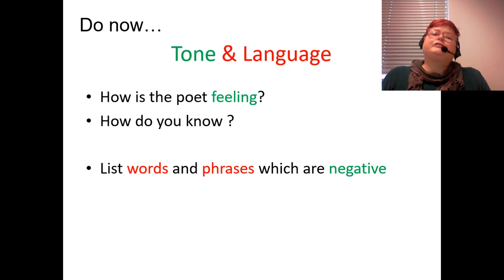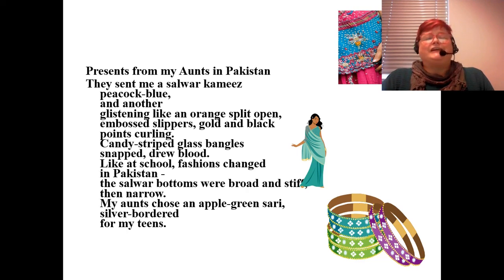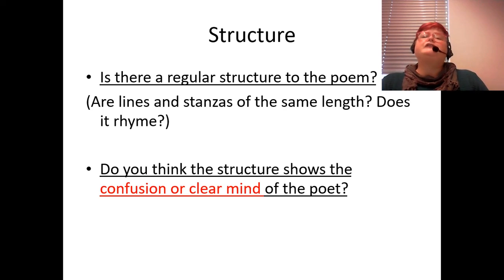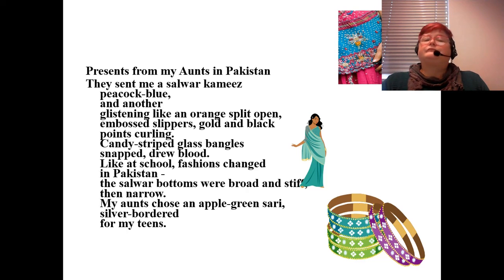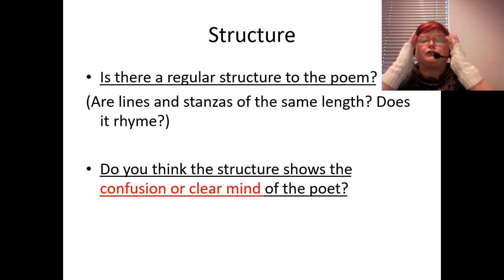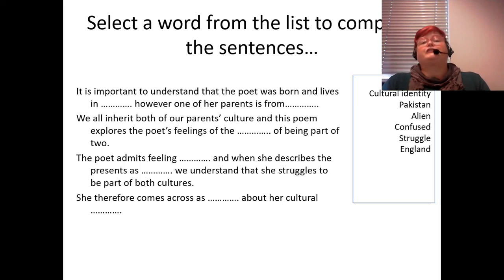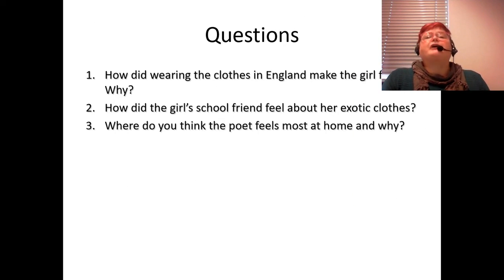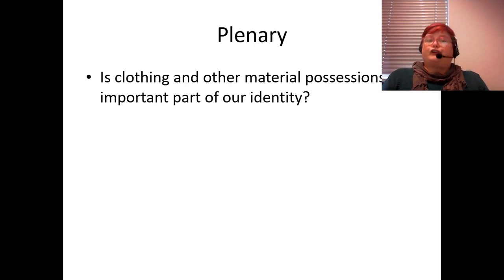THE Multicultural Poetry Presents From My Aunts Lesson 3